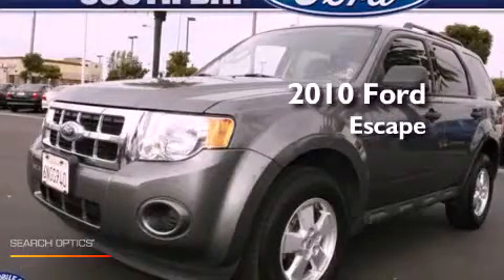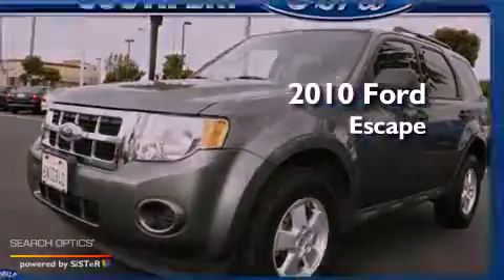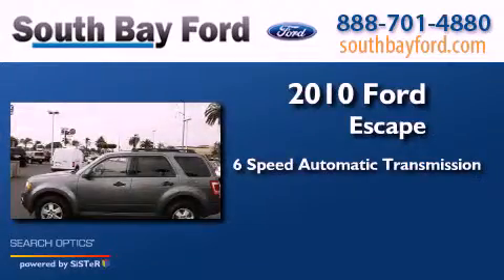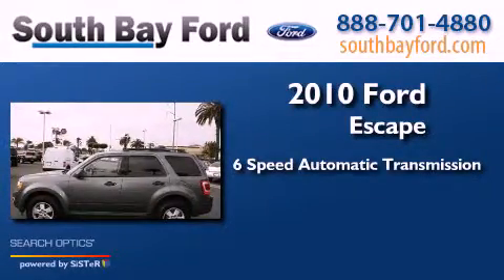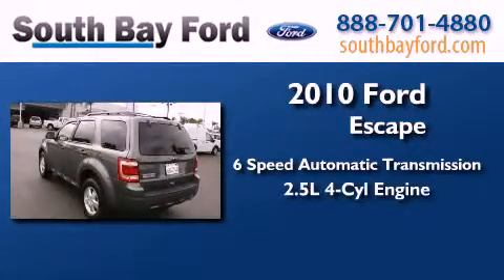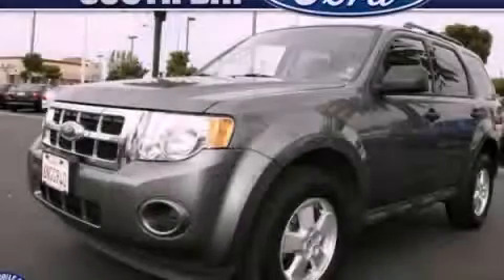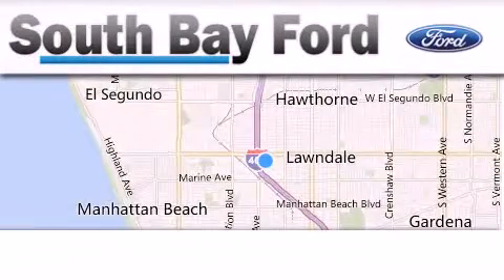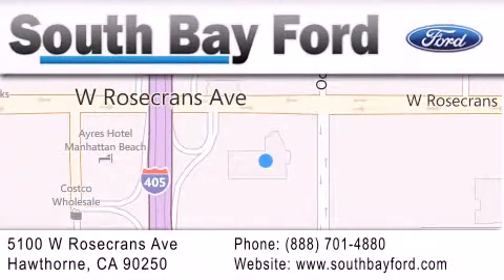2010 Ford Escape Hawthorne CA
Year : 2010
 Make : Ford
 Model : Escape
 Engine : 2.5L 4 cyls
 Trans . : Automatic 6-Speed
 Exterior : Sterling Gray***1 Owner***
 Miles : 61,100
 Interior : Stone Cloth
 Stock : 18909